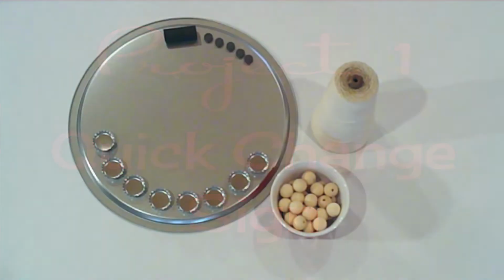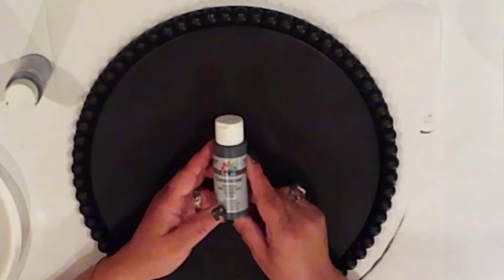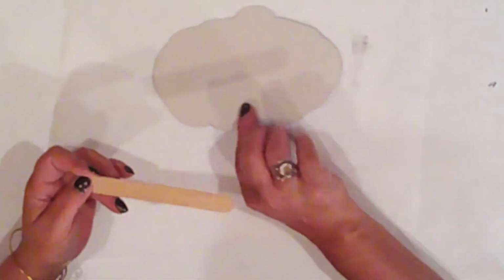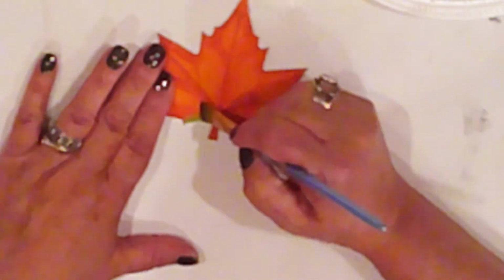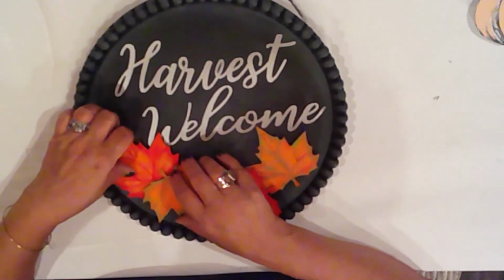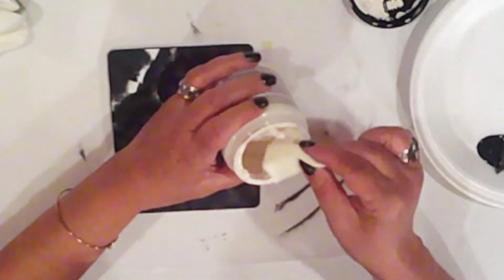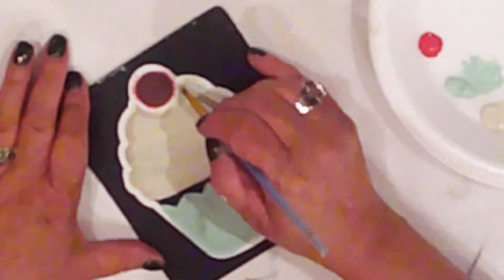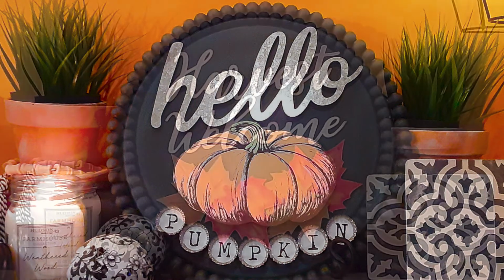2 Quick Change DIYs//Easy, High End//Quick Change Collab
Hiya! This video is part of the Quick Change Collab with Theresa B DIY! This challenge/collab was so much fun!

Please be sure to check out Theresa’s channel, as well as all the amazingly talented creators who participated!  You’ll find their videos via the playlist link. You’re guaranteed to find lots of inspiration!  It really helps out the creator.

Below, I’ve listed all supplies & links.

Many Blessings!
Monica
XO

SUPPLIES: Project 1- Quick Change Sign

*  Dollar Tree (DT)  Pizza Pan
*  Bottle Caps
*  Button & Strip Magnets
*  ½” Wood Beads
*  String
*  DT Metal Words
*  Wood Leaves
*  Cardstock
*  Ceramcoat Whipped Cream Chalk Paint
*  Ceramcoat Acrylic Paint in Charcoal, Hippo Grey & Opaque Red
*  Americana Acrylic Paint in Spiced Pumpkin, Burnt Orange & Irish Moss
*  Rustoleum Clean Metal Primer
*  Rustoleum Trim & Bumper in Black
*  Clear Matte Sealer Spray
*  E6000
*  Elmer’s Rubber Cement
*  Hot Glue
*  Craft Sticks
*  Vinyl in Black, White & Mint

Project 2- Reversible Tile

*  5”x6” Wood Plaque
*  Ceramcoat Chalk Paint in Whipped Cream
*  Ceramcoat Acrylic Paint in Charcoal, Hippo Grey, Sunkissed Coral,
    Sand Dune
*  Americana Acrylic Paint in Sand Bleached, **Sea Glass (I called it Sea
    Foam in the video), Aloe
*  Vinyl Stencils of a Cupcake & Amalfi Tile Pattern
*  Sanding Block